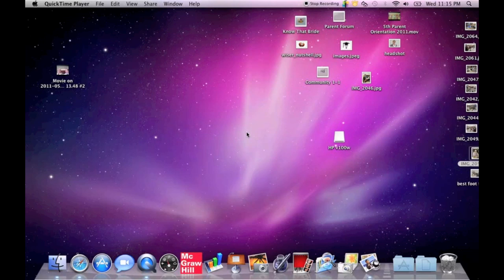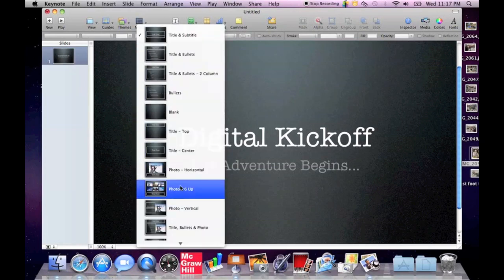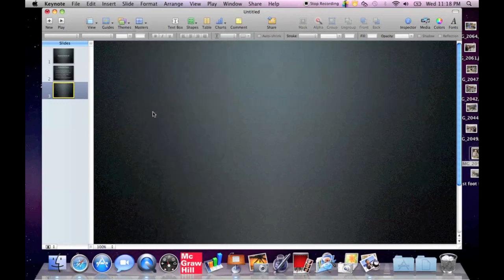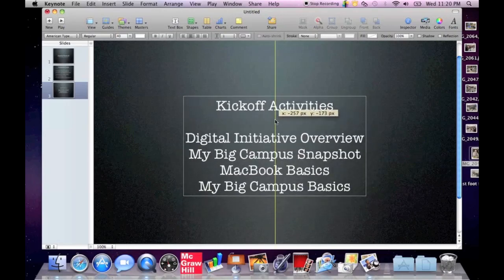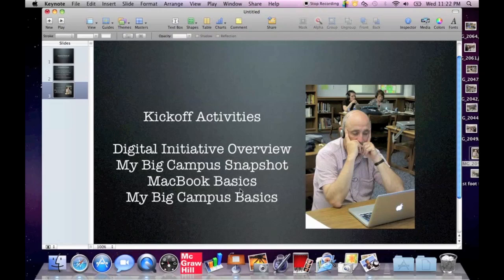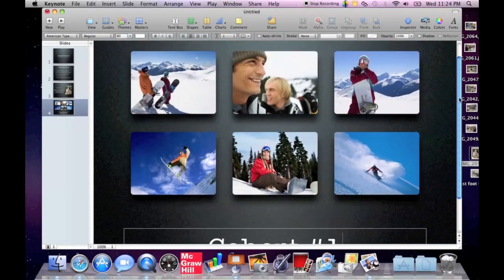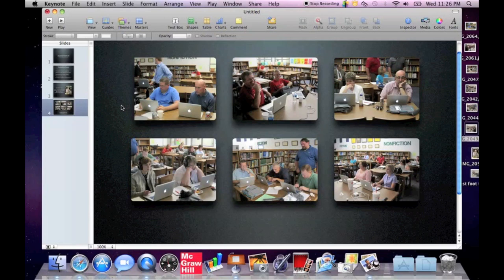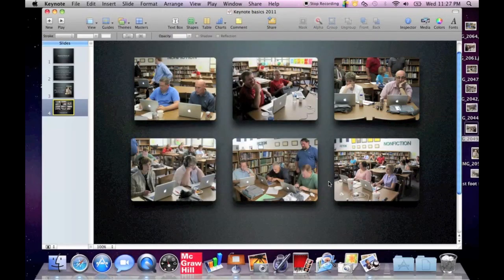Keynote Tutorial 2011.mov